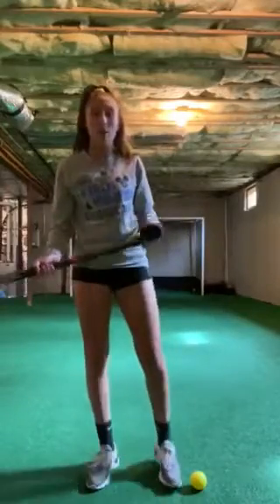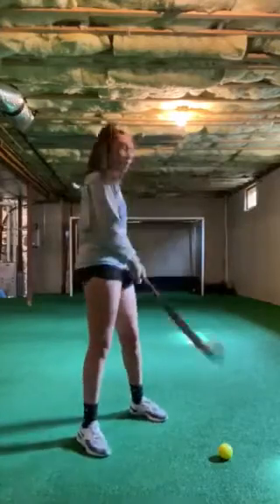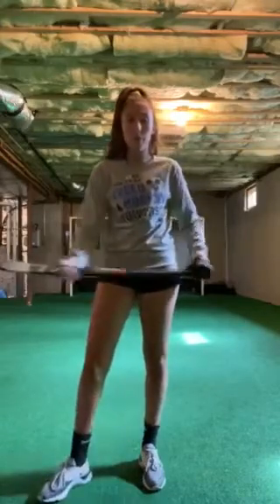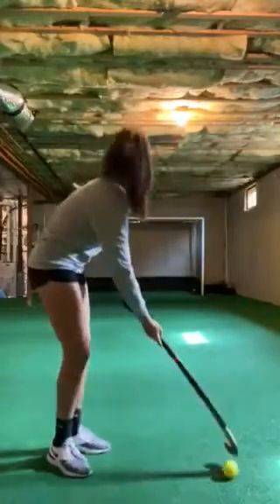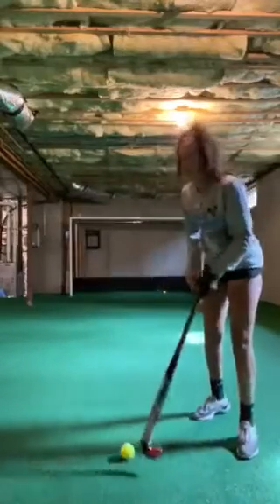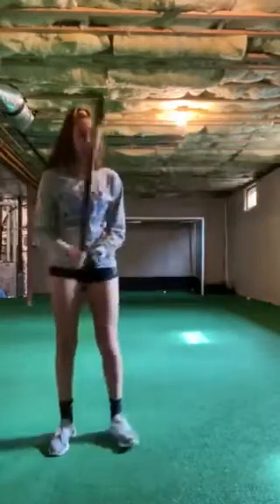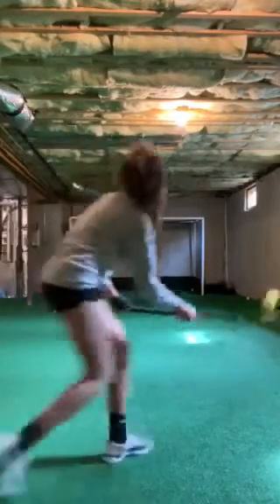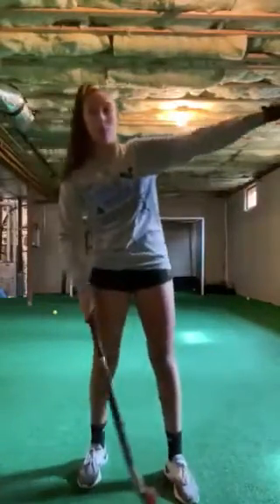Lock Down Drills Day 10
Let’s dribble!